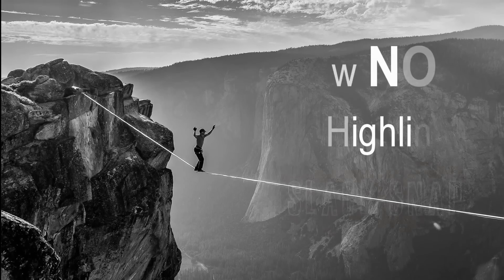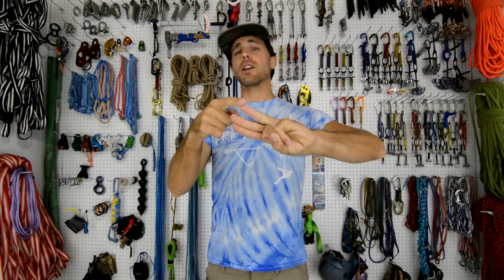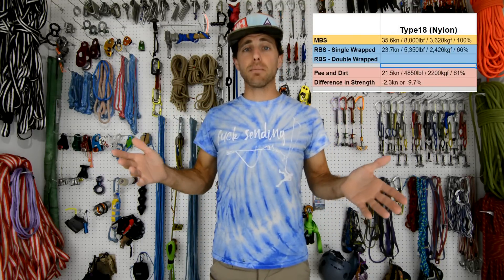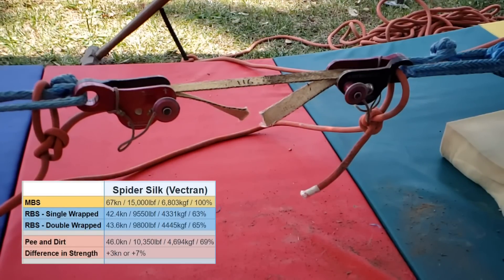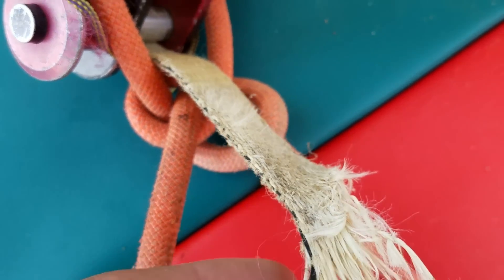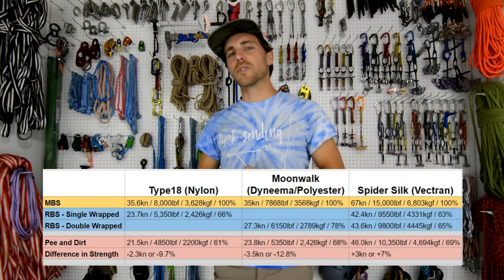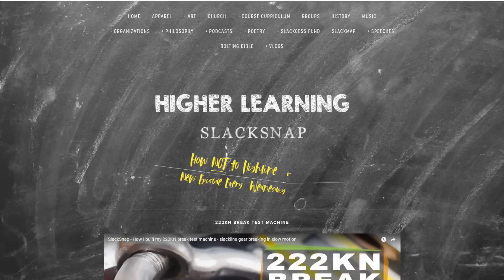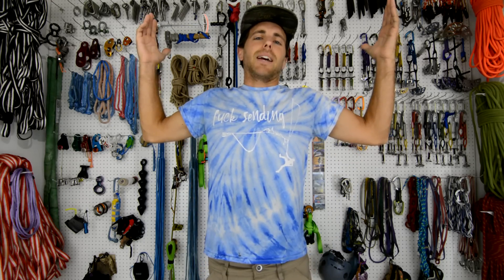SlackSnap - Does pee weaken slackline webbing? You will be "pissed" by the results!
It pisses me off no one really knows if piss damages webbing! So here we "release" some "showers" upon our samples and then break test them.  Warning: don't try this at home... because it is gross!